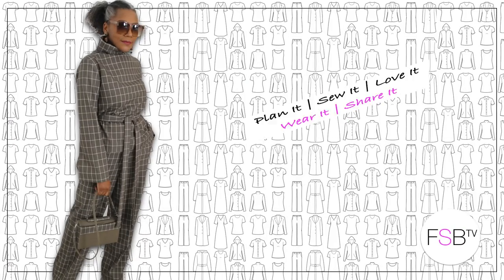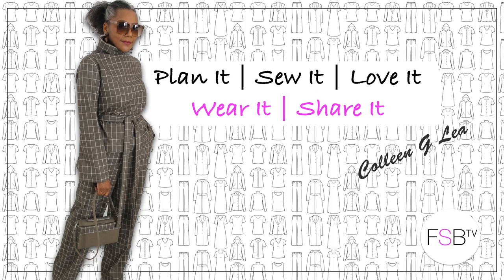I'm Back | Colleen G Lea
Hello fashion sewers, It's been a while and I'm going to explain in this video what I have been up to.